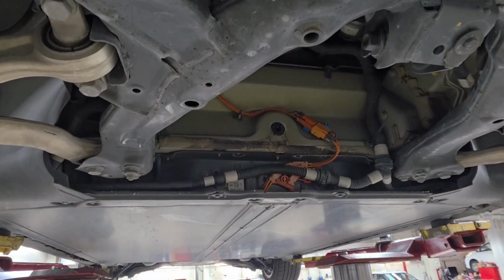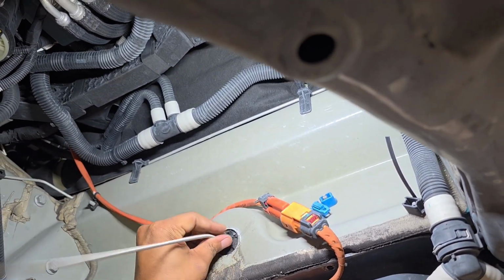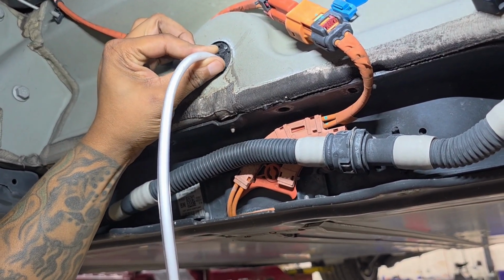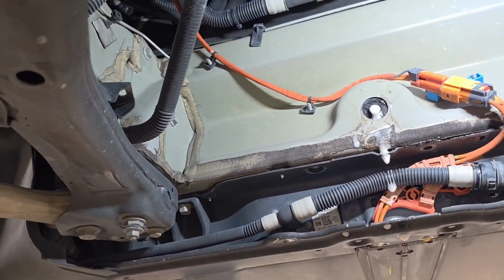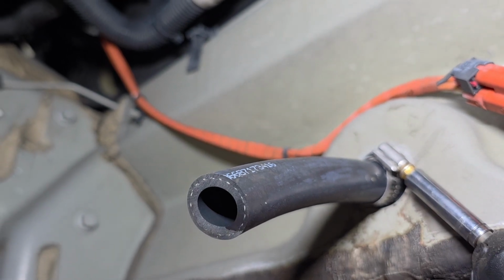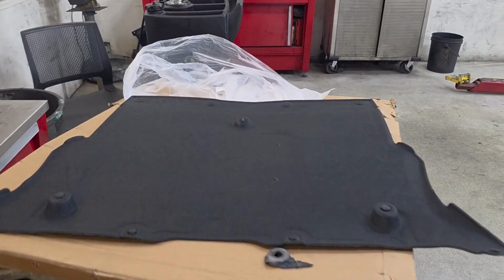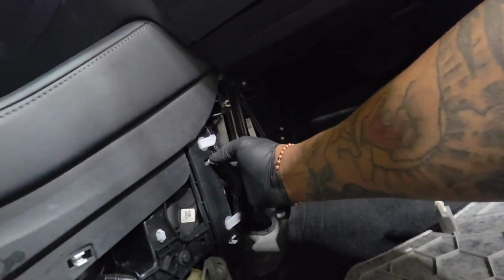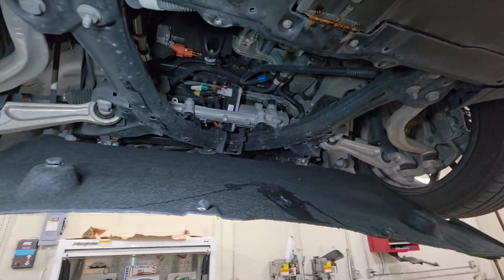Tesla Massive recall?(How to unclog an AC drain in A 2019-2023 TESLA MODEL 3)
TESLA LET ME DOWN 😤 | AC DRAIN FAIL ON MODEL 3
You ever have one of those days where you think, “There’s no way this could be that bad”… and then it gets worse? Yeah — welcome to my world with this Tesla Model 3.

In today’s episode, I’m walking you through how to unclog an A/C drain on a Model 3, but trust me — it’s not as smooth as it sounds. I’ll show you the real struggle, what went wrong, and why this simple job had me questioning everything Tesla stands for.

🔧 What you’ll learn:
• How to locate and unclog the A/C drain on a Tesla Model 3
• What NOT to do during the process
• Real mechanic insight from Twon The Used Car Don

⚙️ I still love working on Teslas — but this one? It almost broke me.

👨🏽‍🔧 Hosted by: Twon The Used Car Don